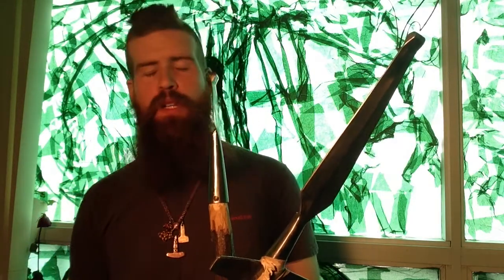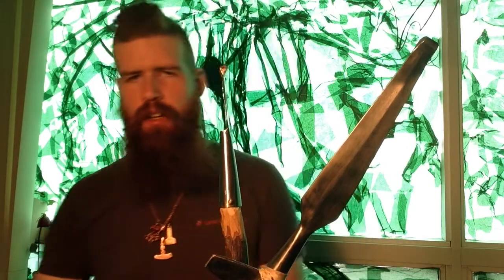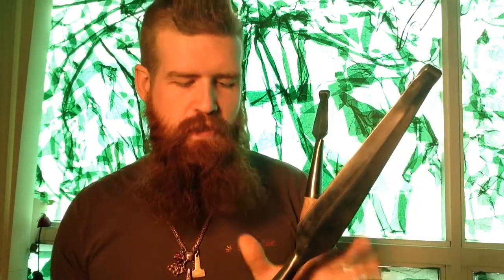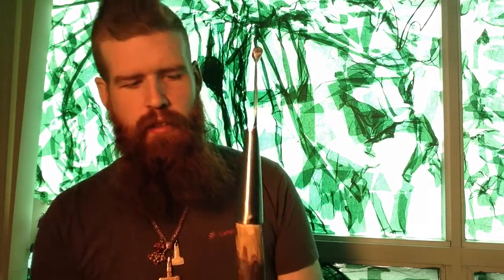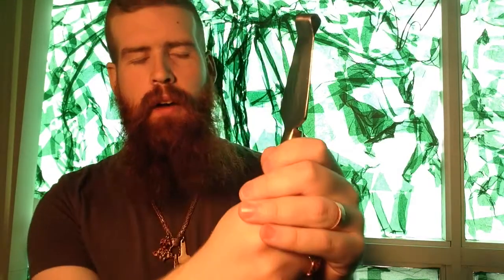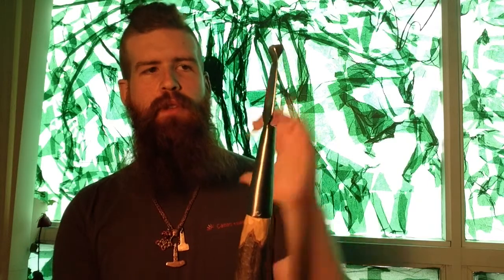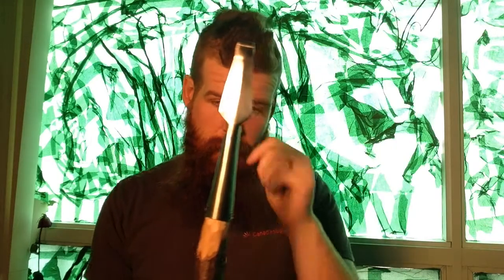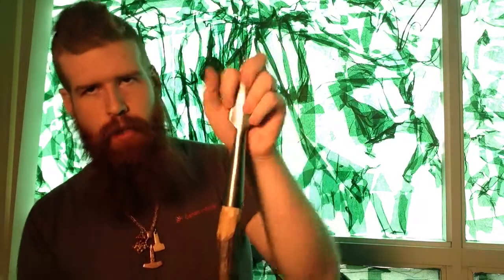Get Dressed For Battle: Blunt Spears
These spears are a great value for the money. The design is constantly evolving to make the product better. For under 30 bucks you get a safe and tough spear head that needs minimal work to make it ready for reenactment combat. They are endlessly customizable with how you haft them, easy enough for a novice and still a fun project for an expert. These are the spears I recommend to anyone looking to use a spear for reenactment. I do recommend that your group also have a spear that is blunt but based on a find, for display purposes, as these are not terribly accurate on authenticity standards.